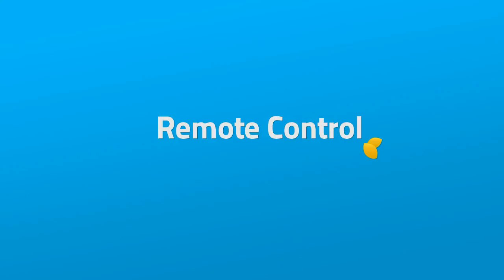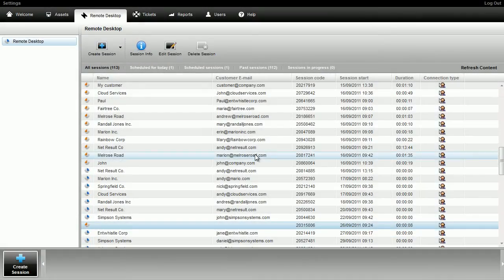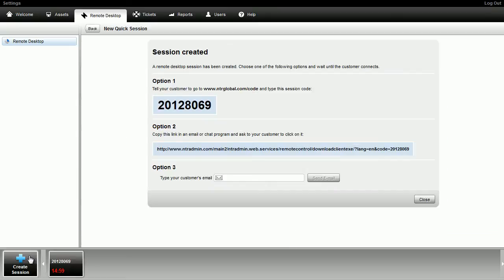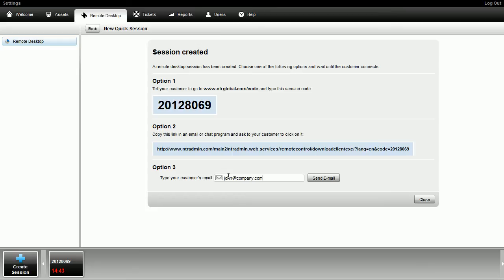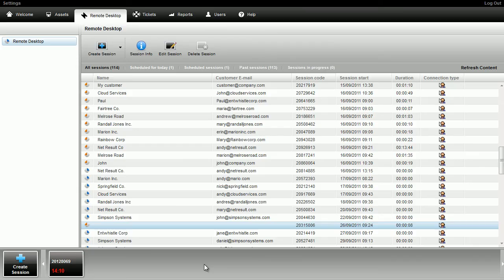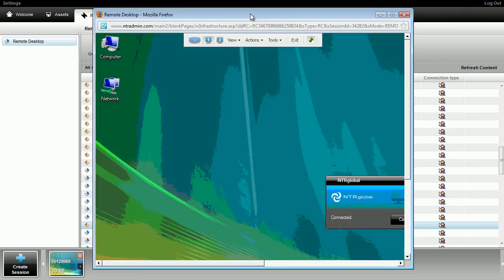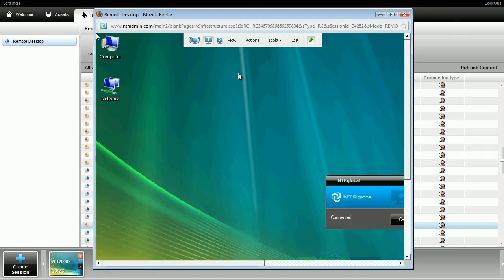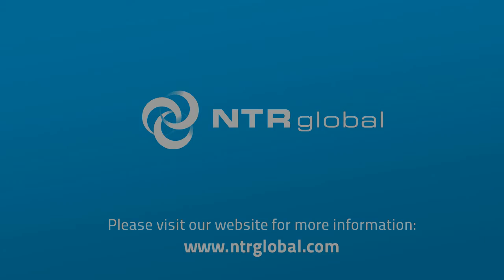NTR Cloud module: Remote Desktop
NTRglobal's remote desktop techhnology enables support agents to remotely control end-user devices and deliver instant problem resolution, which boosts IT performance and customer satisfaction.